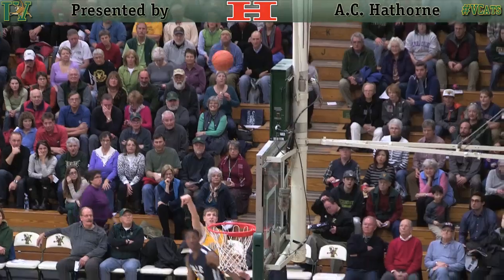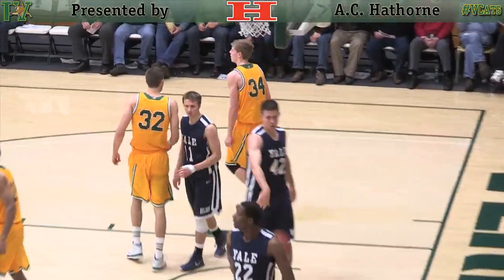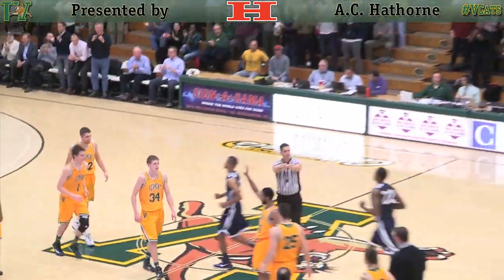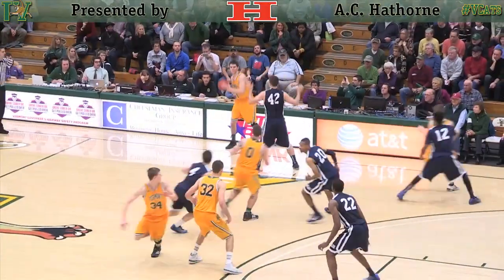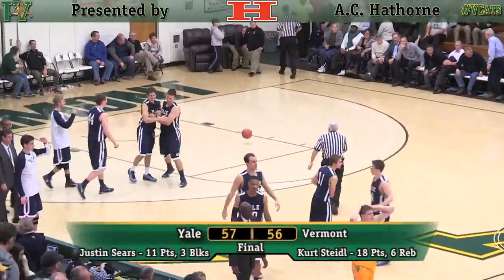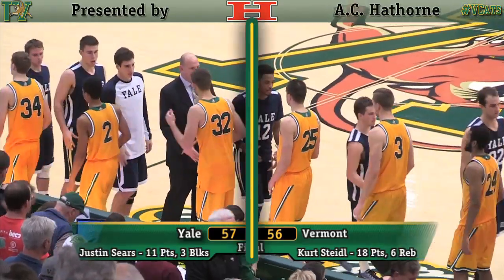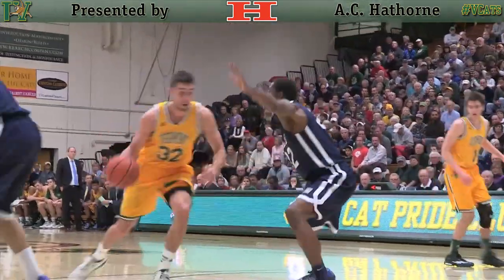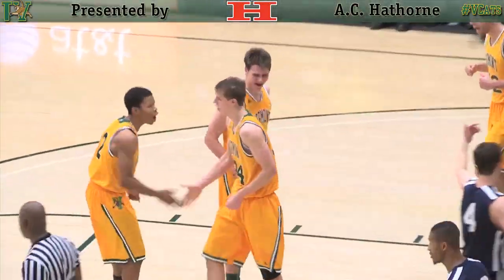Men's Basketball: Vermont vs. Yale (12/18/14)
Matt Townsend's jumper with five seconds remaining in regulation lifted the Yale Bulldogs to a 57-56 win over Vermont in non-conference men's basketball action at Patrick Gymnasium on Thursday night.